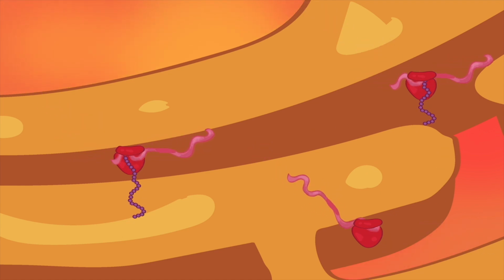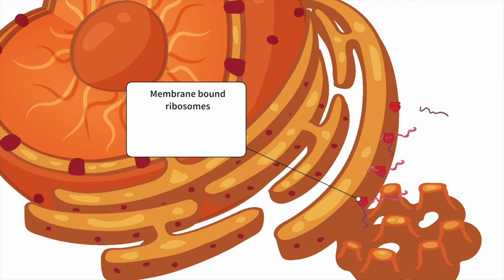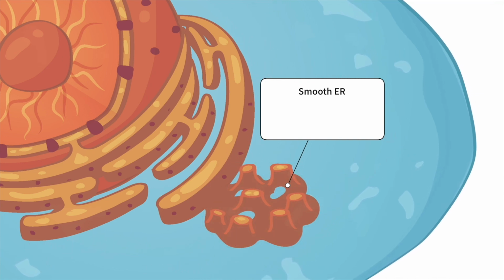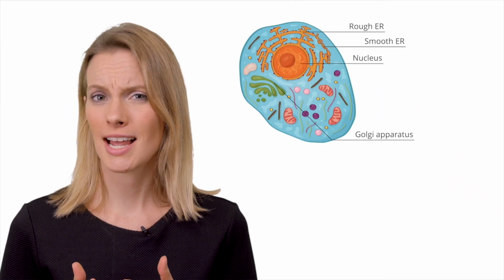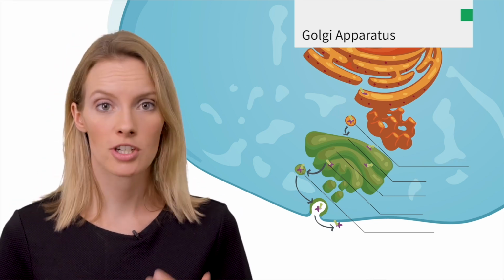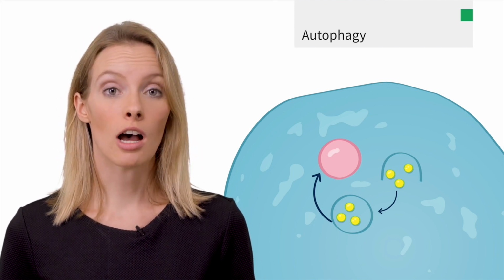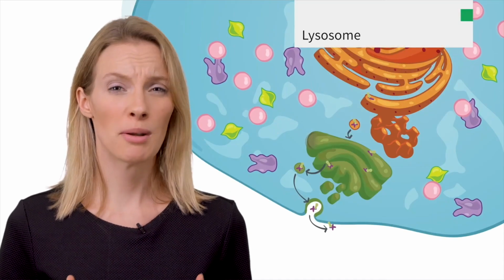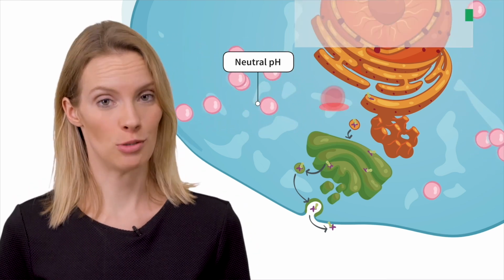Blueprint MCAT Learning Module Sample: Endoplasmic Reticulum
Take a deep dive into the cellular factory that is the endoplasmic reticulum with this sample learning module from Blueprint MCAT! This is just a sneak peek of the comprehensive content you'll get within Blueprint MCAT courses. Our students can learn from up to 195 engaging video learning modules designed to help you retain concepts more effectively.

Say bye-bye to boring PowerPoint and Google Slides and hello to a better way to study! Blueprint revolutionized MCAT prep with our custom-illustrated animated videos. Our dynamic Learning Modules help you visualize complex chemical processes and biological systems to better understand and retain critical information. From the intricacies of biochemical pathways to the complexities of human anatomy, our animations bring these topics to life, making your study sessions more effective and enjoyable.

With Blueprint MCAT, you're not just passively absorbing information; you're actively participating in a learning experience designed to elevate your understanding and performance on the MCAT.  It's no wonder our students increase their scores by 15 points on average.

FREE MCAT Prep Resources! 👇
Create a free Blueprint MCAT account to access our free customizable Study Planner tool, diagnostic practice exam, full-length practice exam, and more!

MCAT Prep Courses 👇
Want a guaranteed* 515+ MCAT score?

Need the ultimate flexibility?

Prefer the 1:1 attention of a private tutor? Meet our experienced MCAT tutors